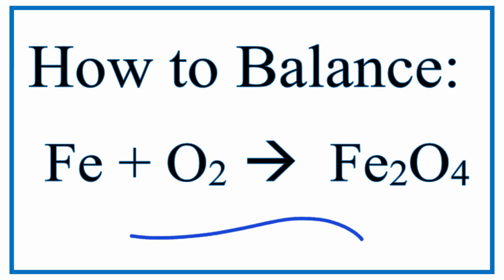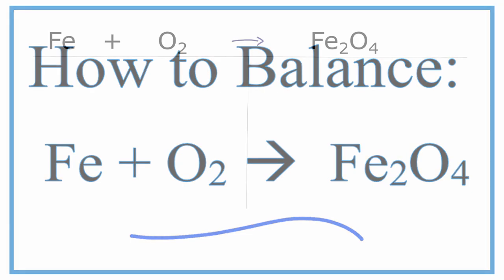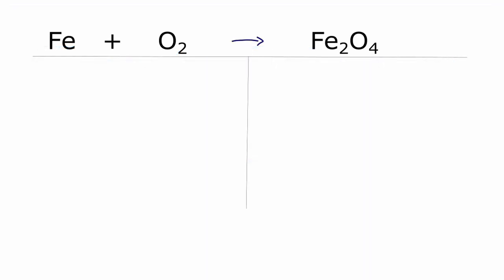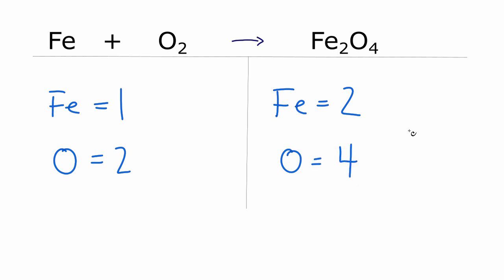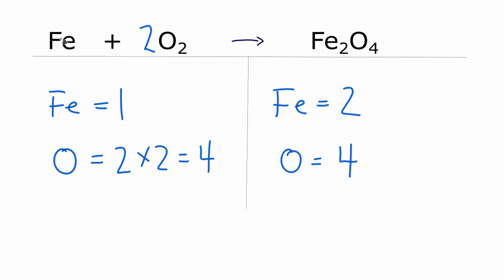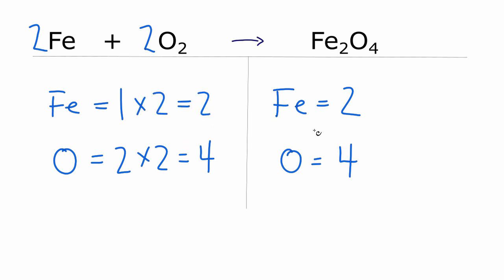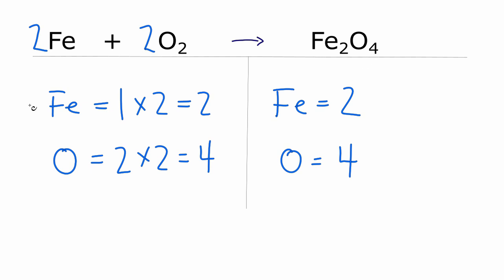Balance Fe + O2 = Fe2O4 (Iron and Oxygen yields Iron (II) Oxide)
In this video we'll balance the equation Fe + O2 = Fe2O4 and provide the correct coefficients for each compound.

 To balance Fe + O2 = Fe2O4 you'll need to be sure to count all of atoms on each side of the chemical equation.